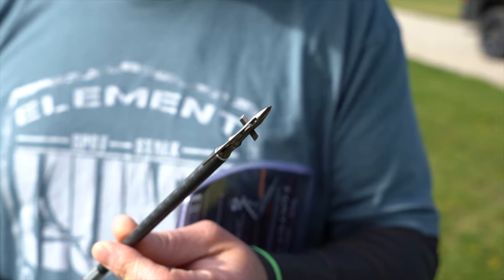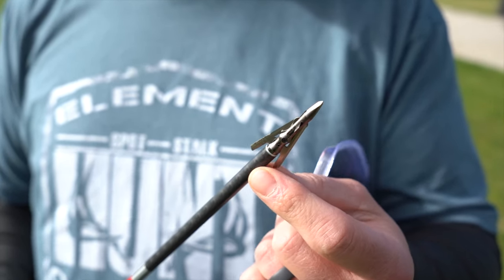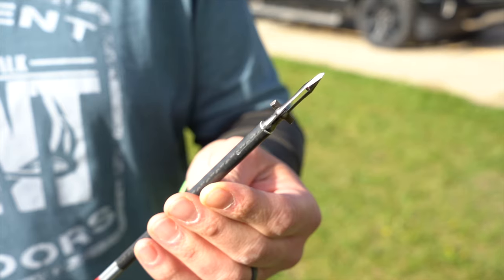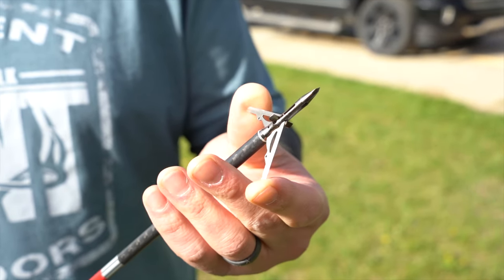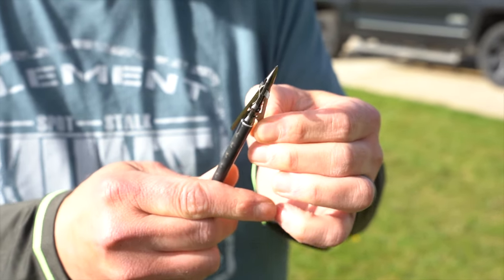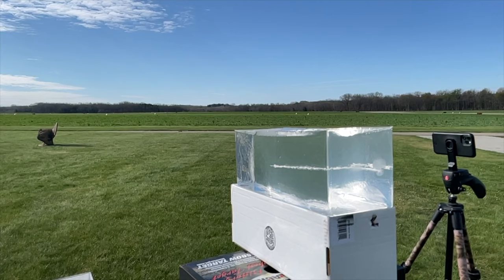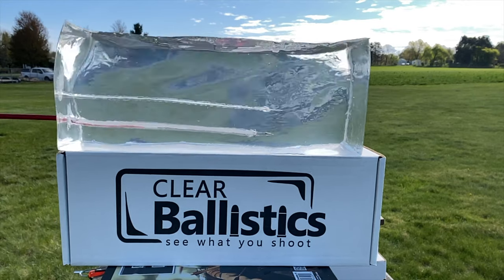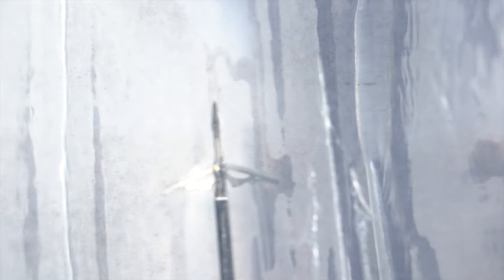Ballistics Gel VS The Hatchet from DeadRinger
Check out the Hatchet from DeadRinger as we hit some Ballistics Gel with it.